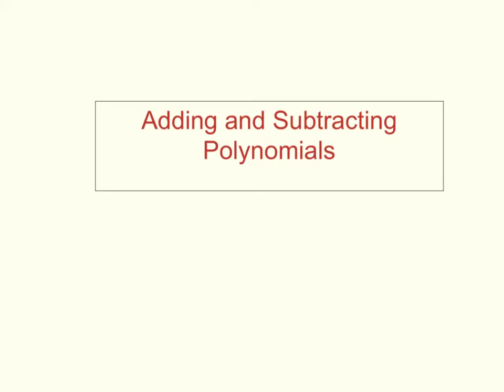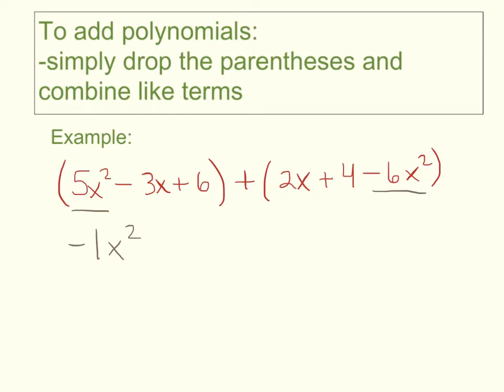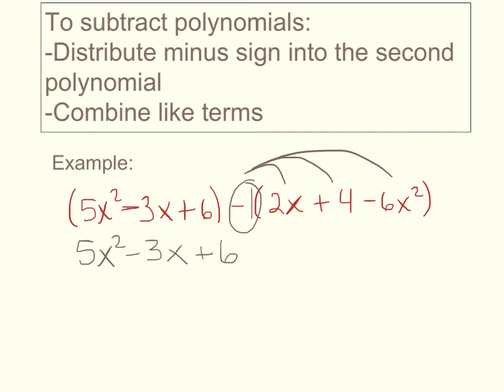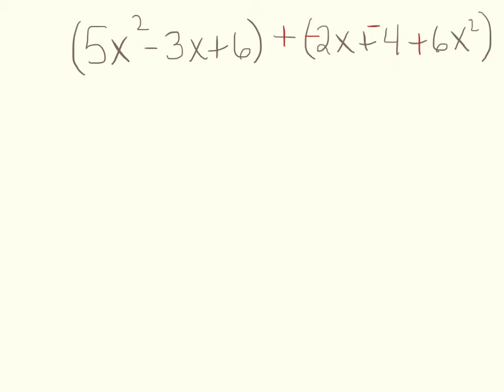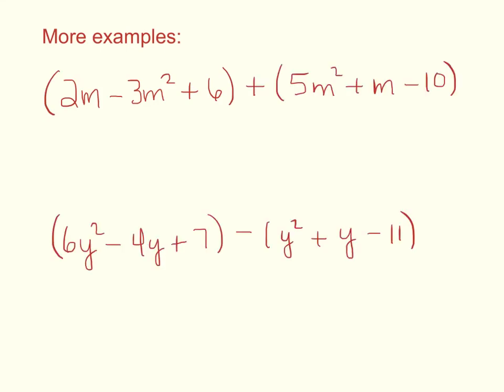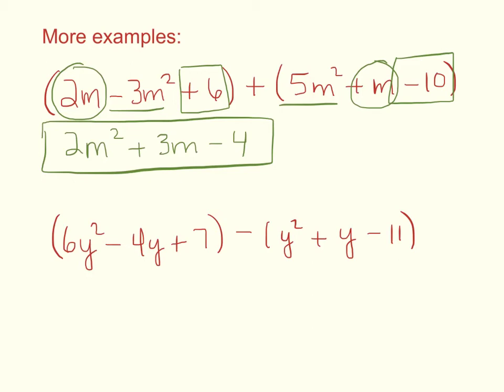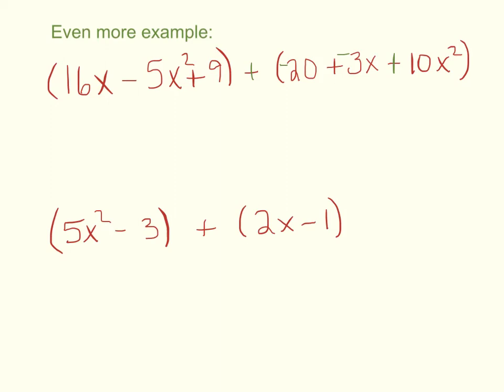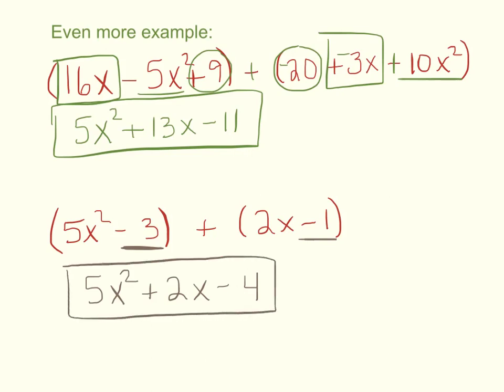Addition and Subtraction of Polynomials